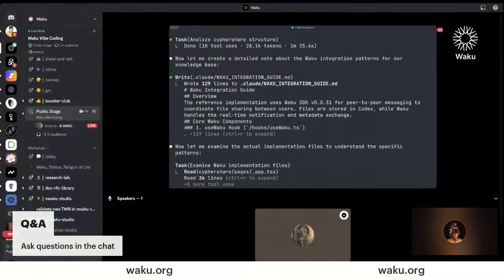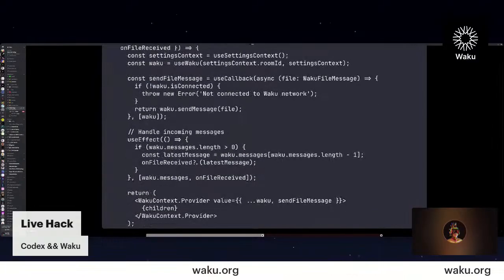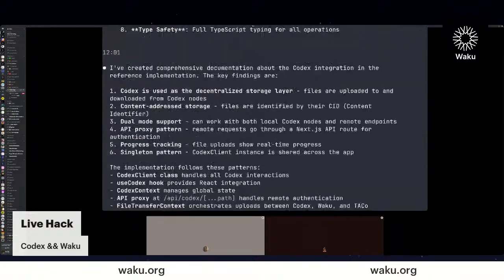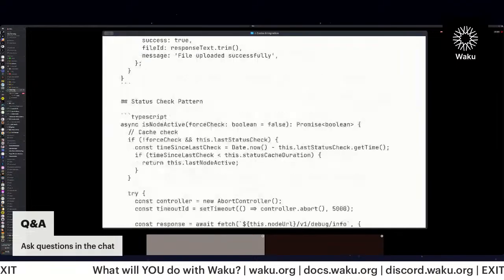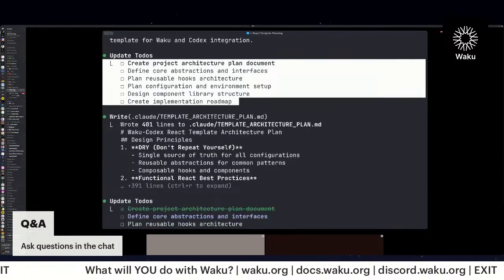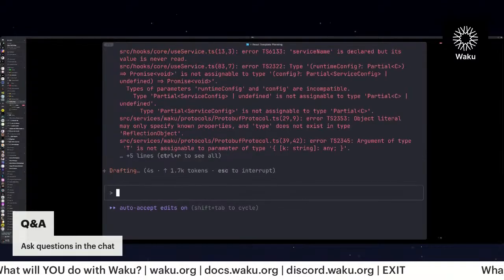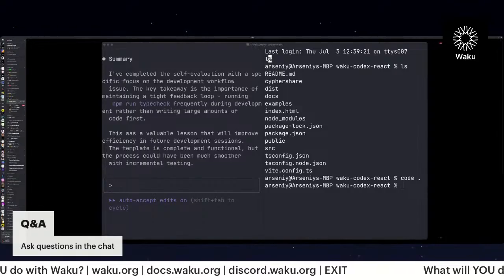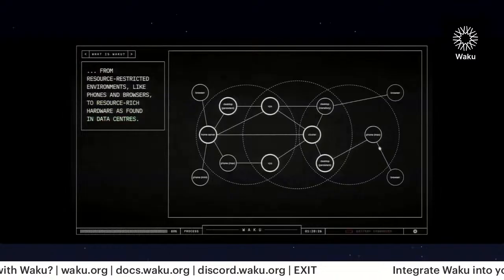Waku and Codex Vibe Code Stream